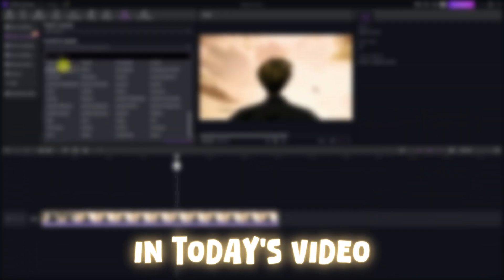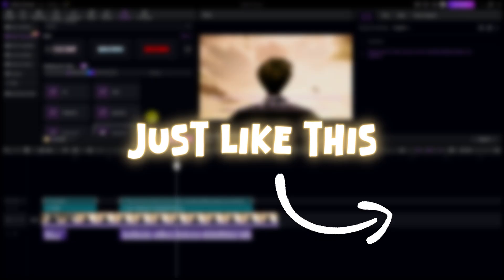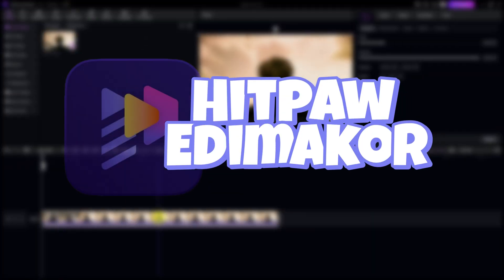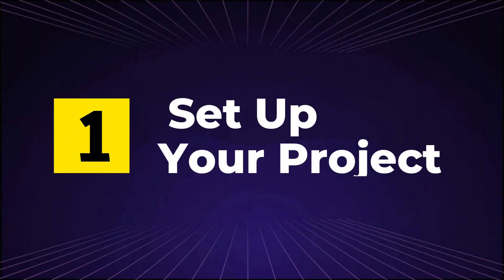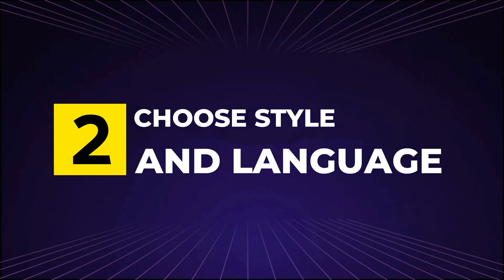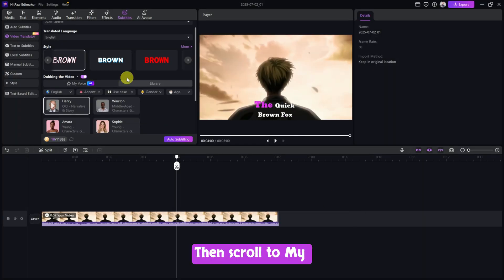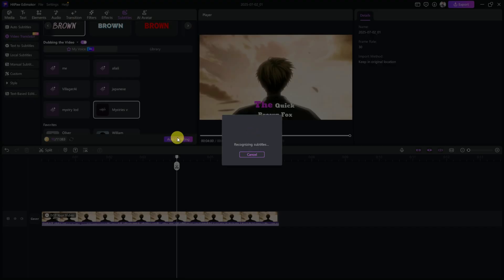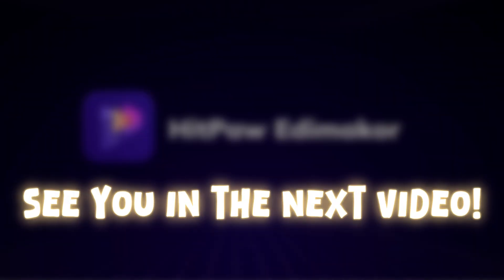Lord of the Mysteries English/Japanese/Hindi Dub - How to Dub Videos into ANY Language?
🌍 Want to dub “Lord of the Mysteries” into English, Japanese, Hindi — or any language you want?

In this video, I’ll show you how to use AI dubbing tools in HitPaw Edimakor to create multilingual voiceovers for anime, dramas, or movies. Whether you want to make a Lord of the Mysteries English Dub video, a Lord of the Mysteries Japanese Dub video, or a Lord of the Mysteries Hindi Dub video, this step-by-step tutorial will walk you through everything.

🎯 You’ll Learn:
✅ How to dub “Lord of the Mysteries” into any other language
✅ How to dub a Chinese video into English, Japanese, Hindi, or any other language
✅ How to use AI tools in Edimakor to dub anime into any other language

This is perfect for anime fans, language learners, and YouTubers who want to grow internationally with multilingual dubbing content.

Dub Lord of the Mysteries into English/Japanese/Hindi in Edimakor📌
0:00 Intro
0:40 Step 1: Set Up Your Project
0:55 Step 2: Choose Style and Language
1:15 Step 3: Dub your Video
1:25 Otro